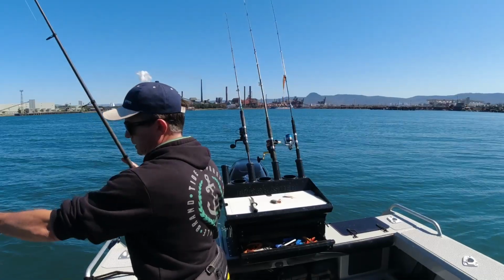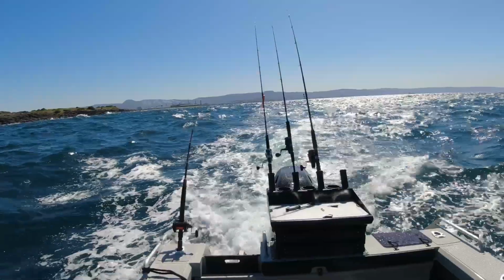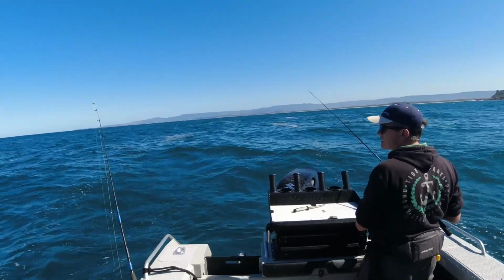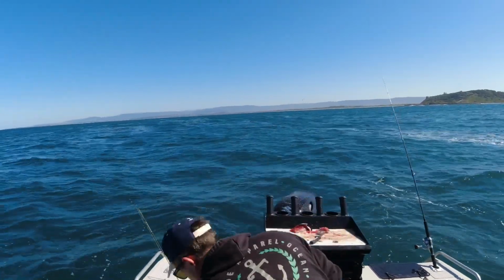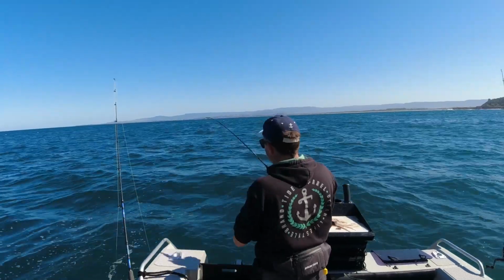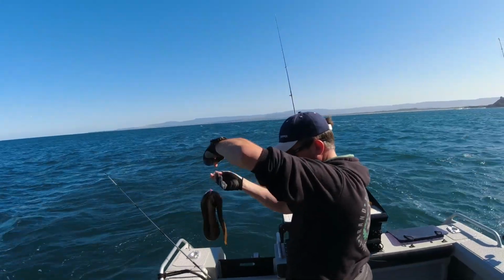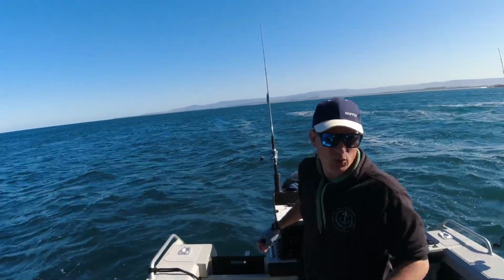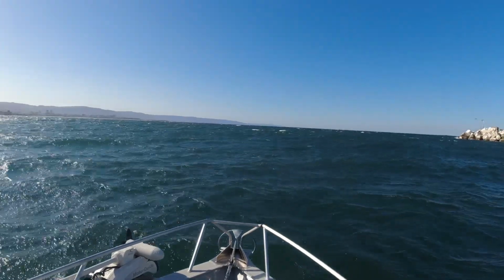Fishing in Windy Conditions- Barcrusher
Had a spare couple of hours so decided to go for a fish. The weather forecast was for the wind to pick up.
I did not give the weather the respect it requires